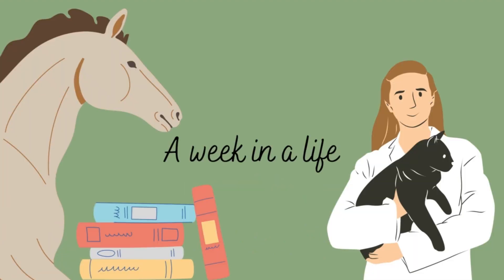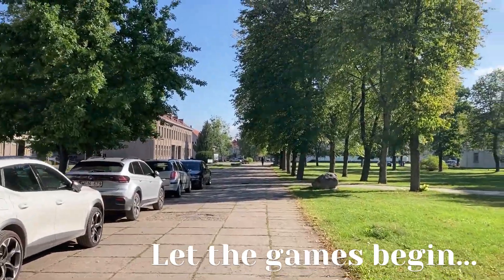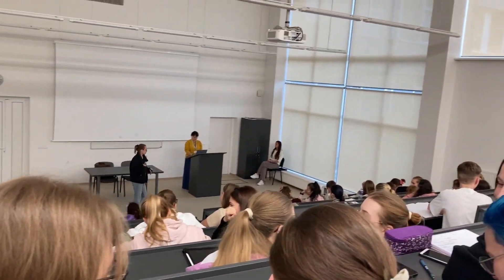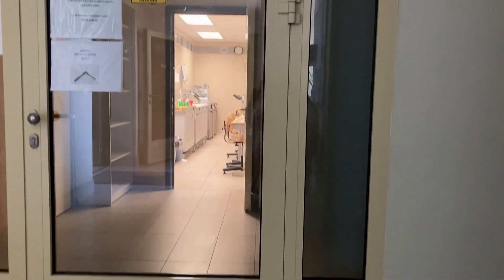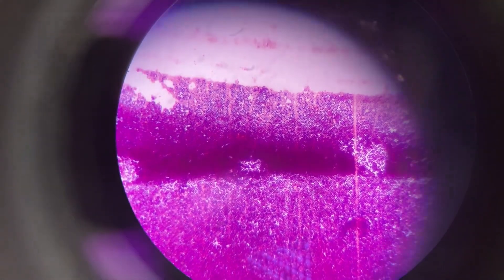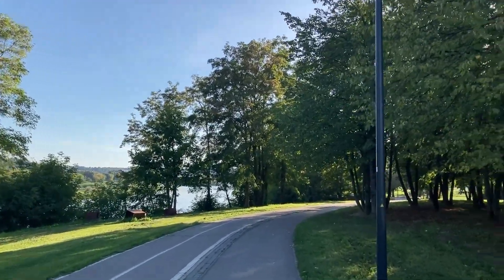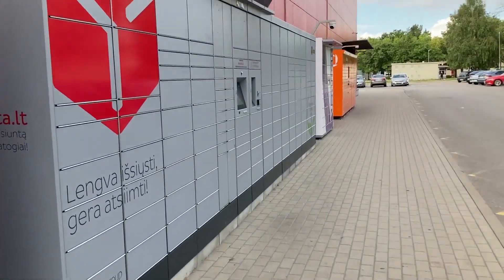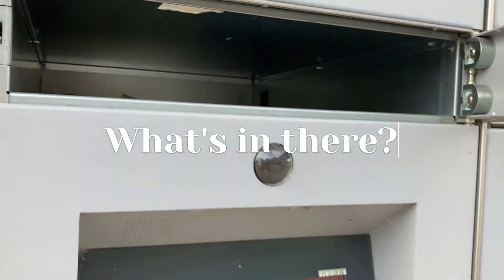First week of a 3rd year veterinary medicine student!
Ever wonder what day to day of a veterinary student looks like? Well, there is an answer - quick and simple.